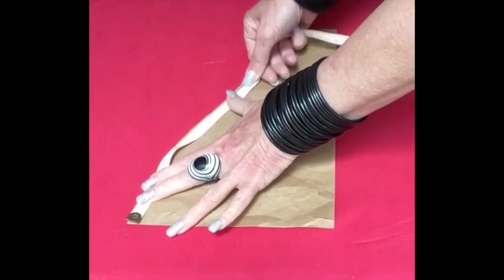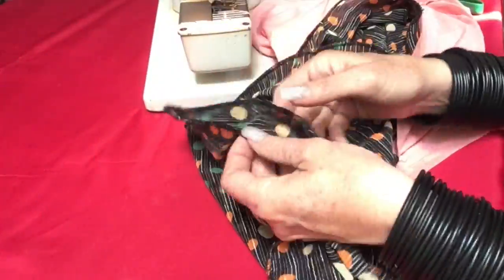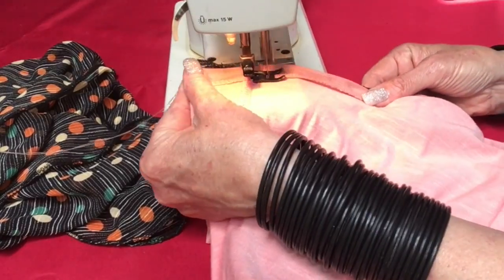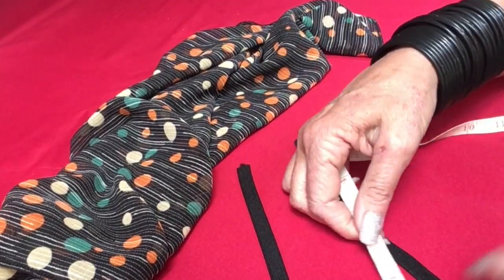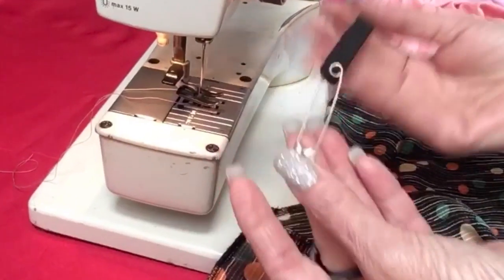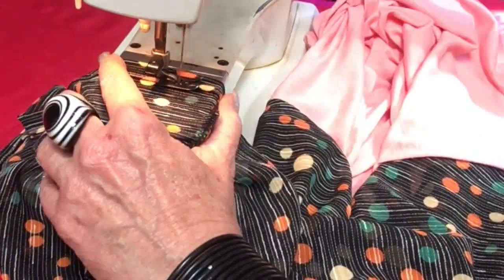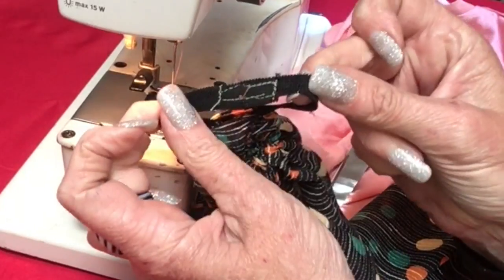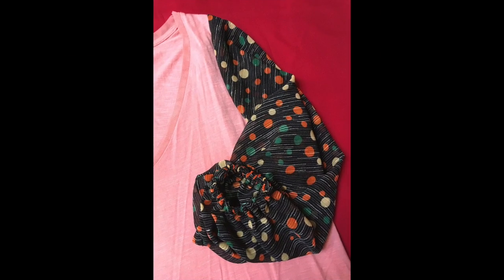This video demonstrates an Eazy Peazy way to renew your old t-shirt by adding sleeves and elastic.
This video is about an Eazy Peazy, DIY, way to renew your old or favourite t-shirt by adding sleeves and elastic.The tutorial will teach you about measurement of arms and wrists, making of a shoulder/sleeve pattern. Attaching the sleeve onto the T-Shirt with a sewing machine.